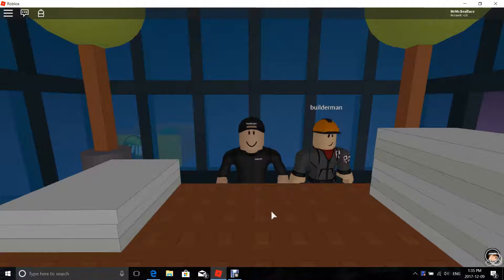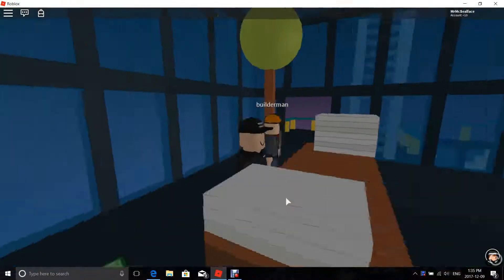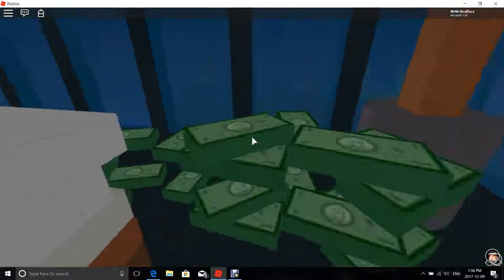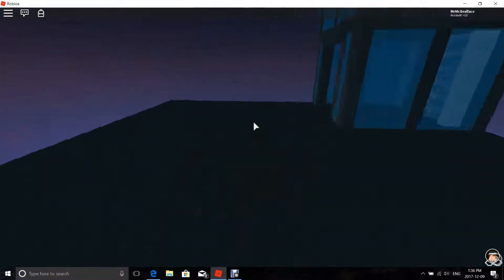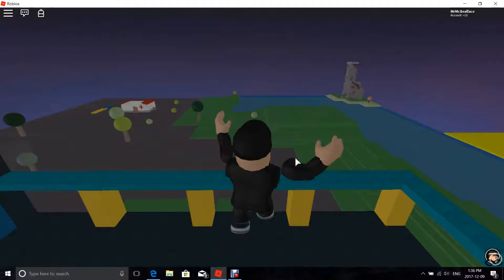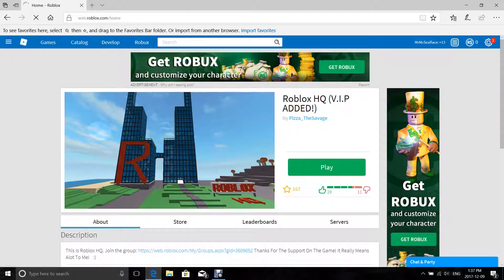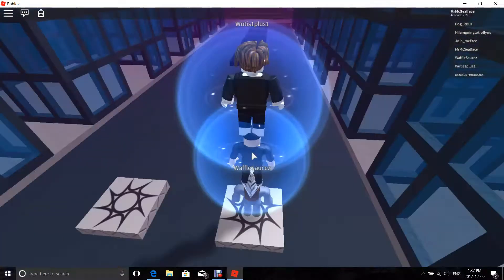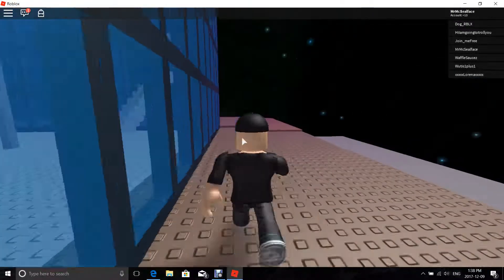How to get inside the Roblox HQ !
This game is called Prove It .